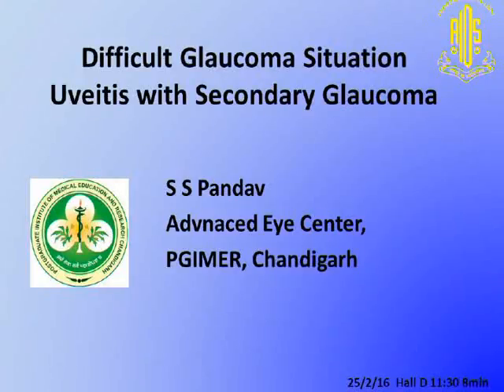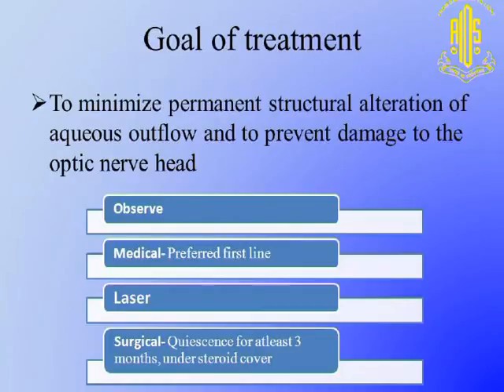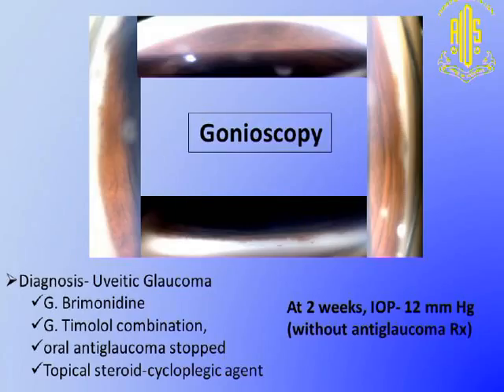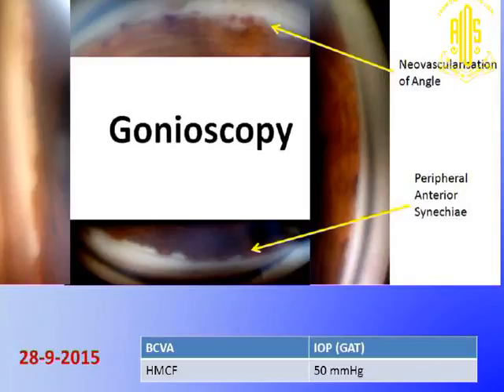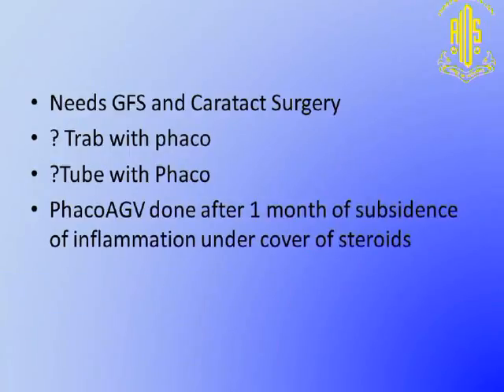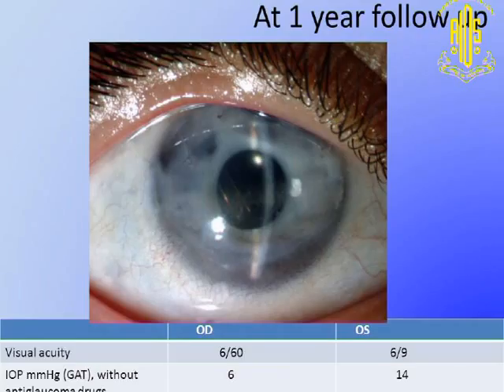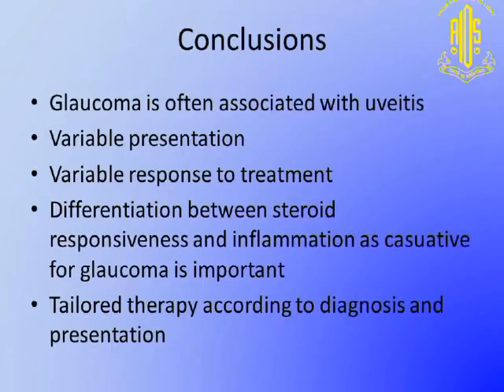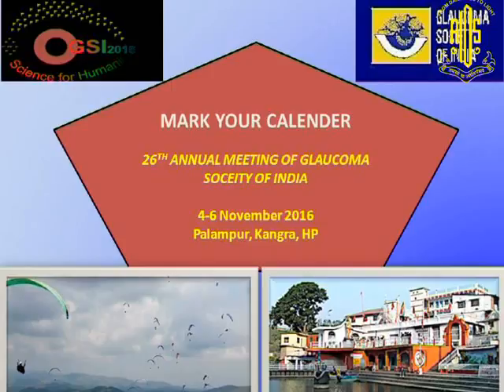Dr Pandav Surinder Singh